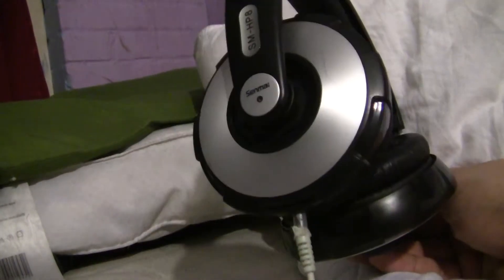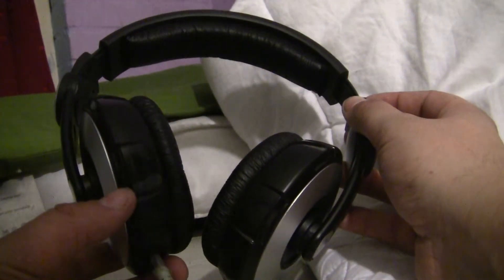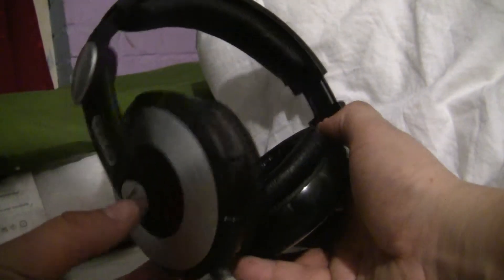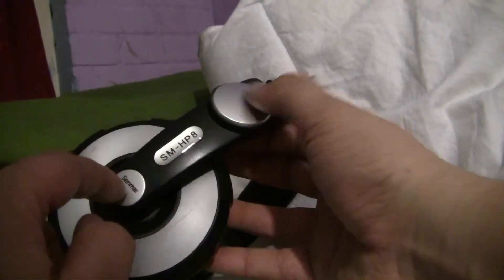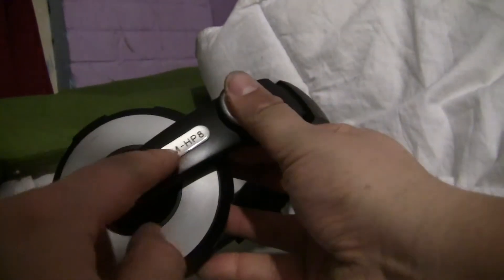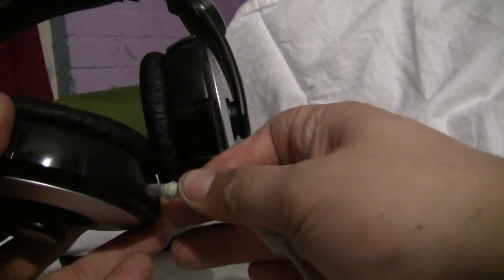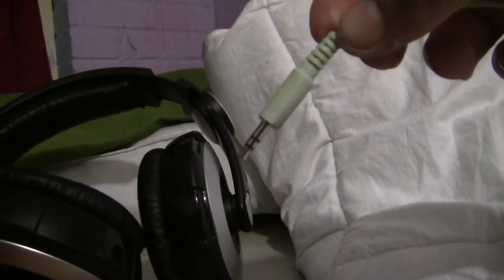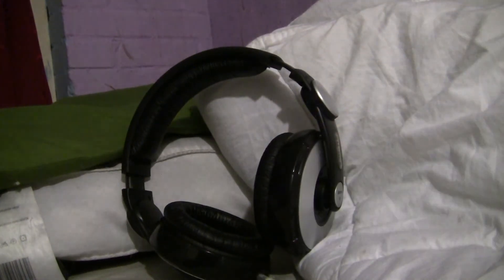revieuw off the senmai SM-HP8 head phone